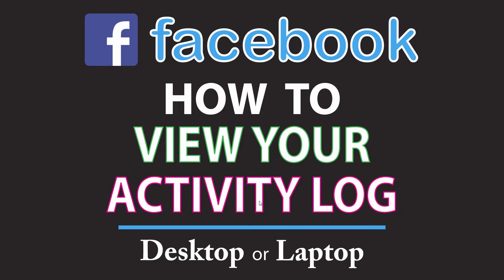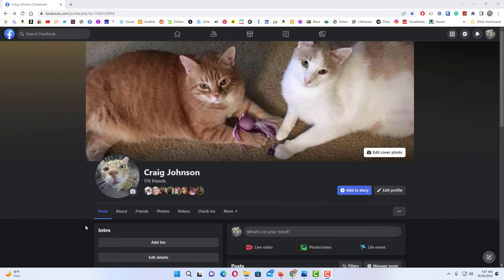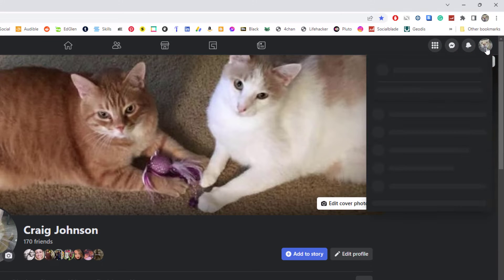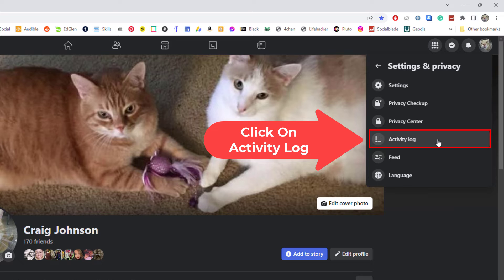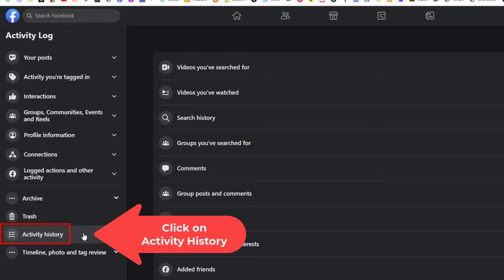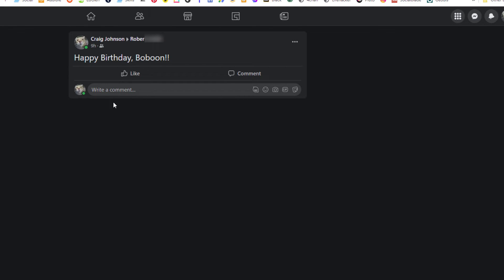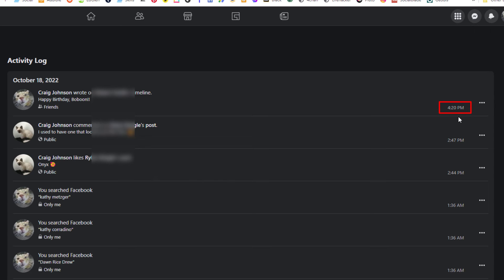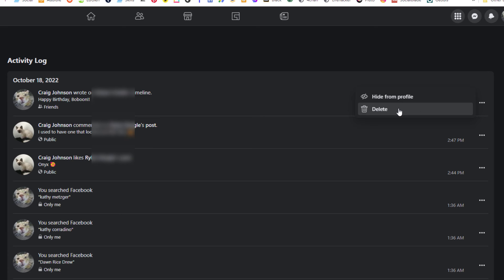Facebook: How To View Your Activity Log On Facebook | PC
This is a video tutorial on how to view your activity history on Facebook. I will be using the Chrome web browser on a desktop PC.

Simple Steps
1. Open the Facebook and log in on your browser.
2. Click on your "Profile Icon" and choose "Settings & Privacy" and then "Activity Log".
3. In the left side pane choose "Activity History".
5. In the center pane, scroll down to see all of your activity.

Chapters
0:00 How To View Your Activity Log On Facebook
0:17 Open Your Browser And Log Into Facebook
0:27 Click On Your Profile Icon
0:37 Click On Settings & Privacy
0:47 Click On Activity Log
0:57 Click On Activity History
1:07 Scroll Down The Center Pane To View Activity
1:25 Date And Time Of Activity